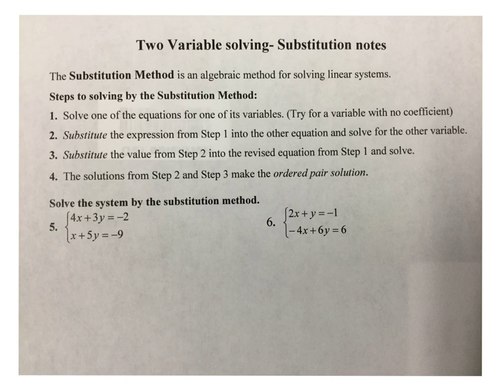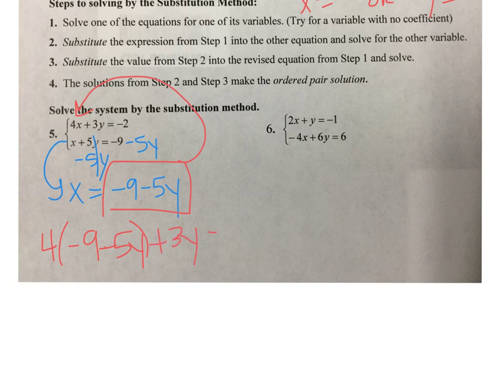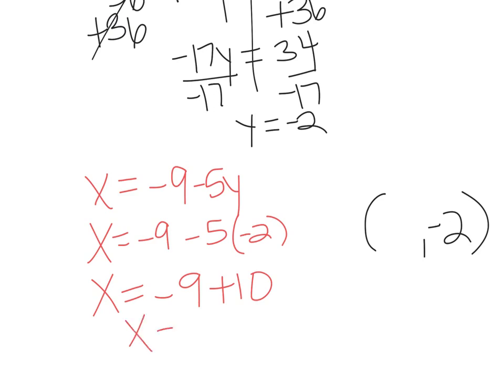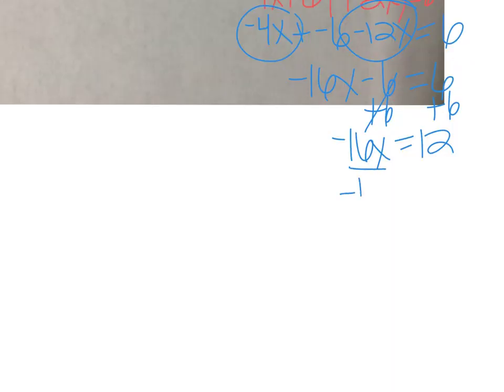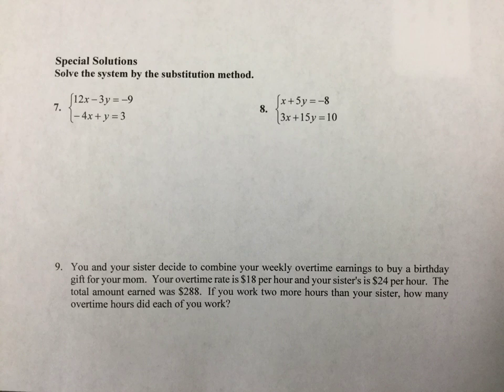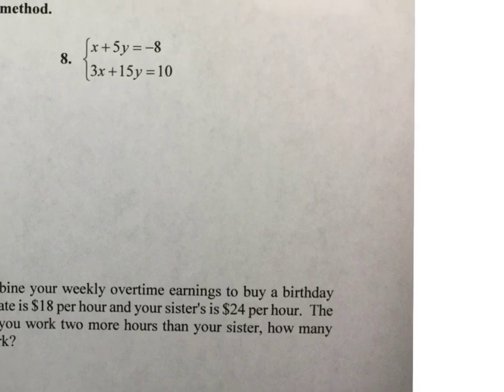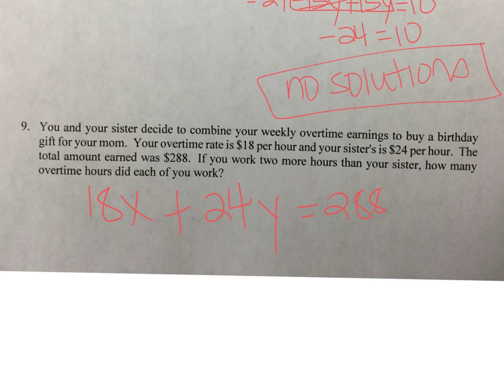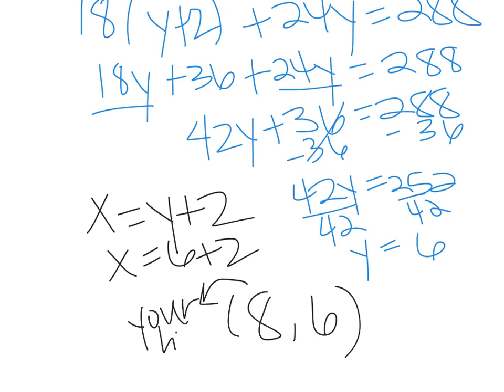Solving Systems of Equations by Substitution